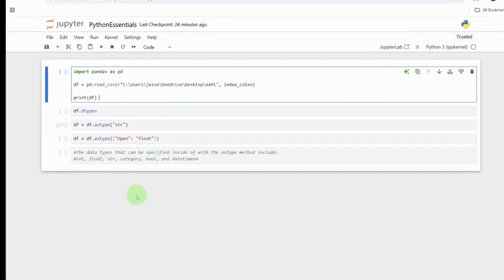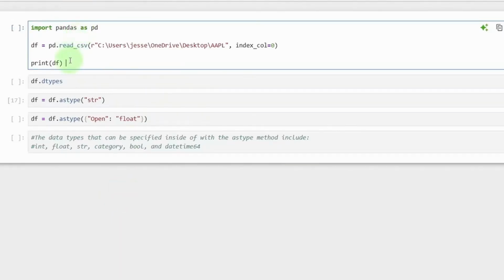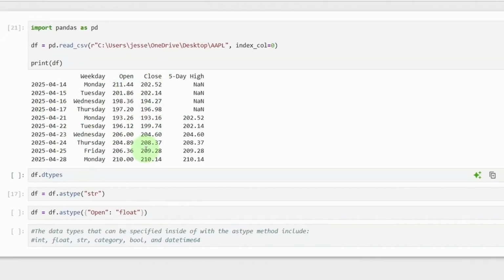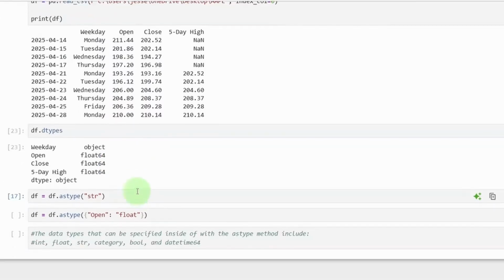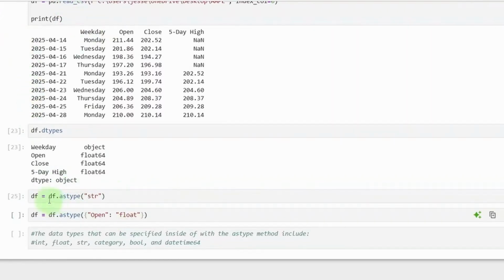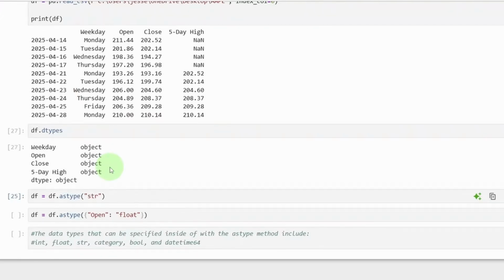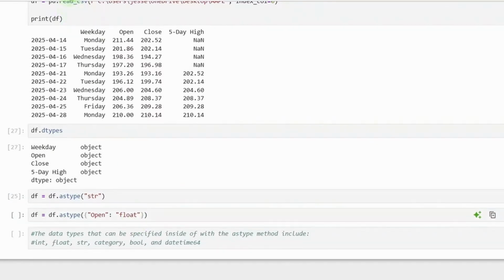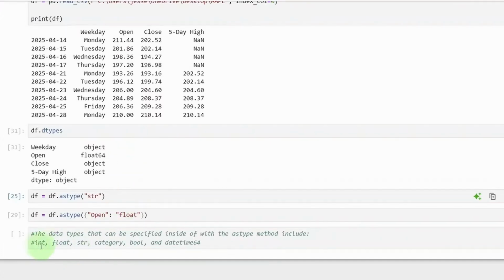Essentials for Data Analysis in Python | 22 - astype (pandas)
The pandas.DataFrame.astype method allows you set the datatype of every column in a DataFrame or of specified columns in a DataFrame.